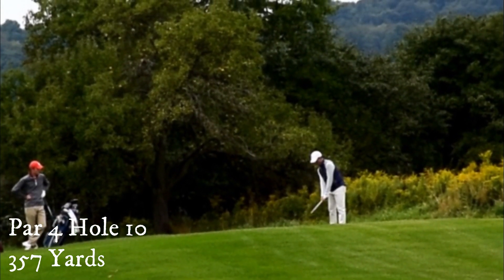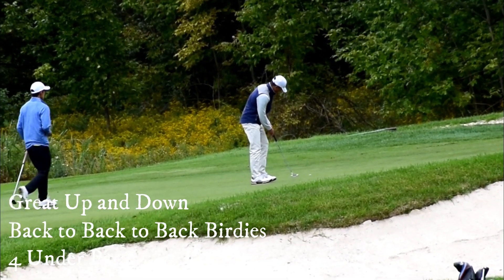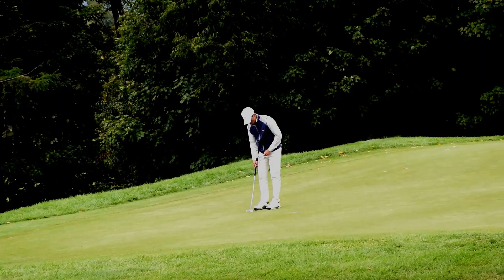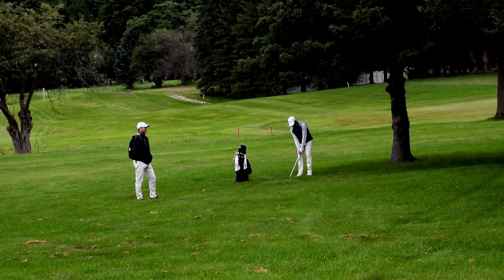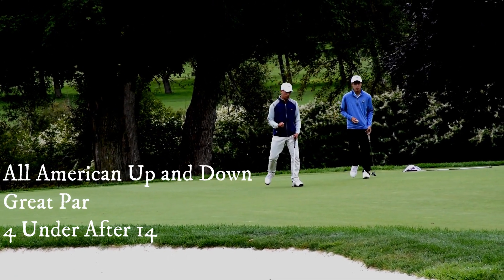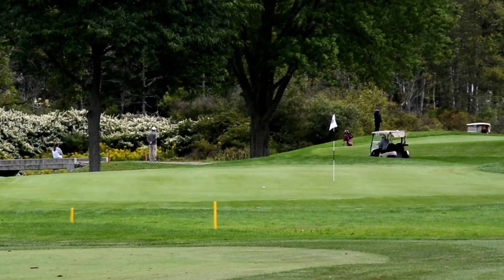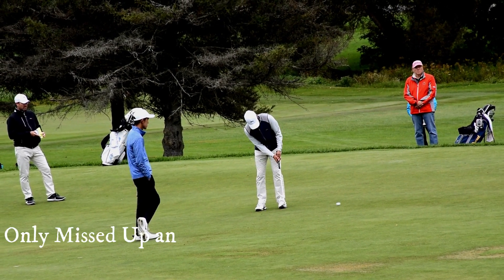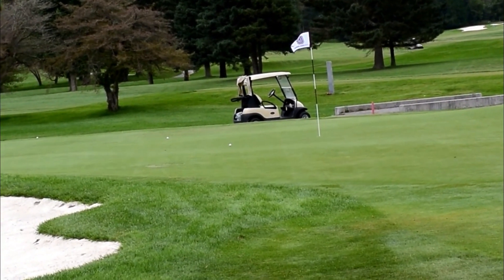Final Round 67 - Low Round of Day - 4th Place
This video is the final clip from the Colgate Invitational hosted by the Colgate Raiders at Seven Oaks GC, located in Hamilton, New York, just south of Syracuse.

The Back 9 of the Third Round was challenging and gave rise to many up and downs and par saves.  But the putts were dropping and you can score when you are making your putts.

There was only 1 fairway hit on the back 9, but still had 6 greens and only 13 putts, which gave rise to a total of 26 putts for the entire third round.

Huge amounts of time was spent on putting drills over the summer and the results started coming out at the Northern AM but really came out at the Colgate, where 17 birdies were recorded, leading the field, with second place having only 10 birds.

Ended up finishing 4th in the tournament after starting 47th after round 1, with Drexel Dragons finishing 2nd overall in the team category.   The 67 in Round 3 was the low round for the day and second lowest round for the tournament, and second best competitive round ever - only behind the 65 at the 2017 USGA Jr AM in the Round of 64 Against John Pak.

All visitors are encouraged to leave comments as all comments are regularly reviewed.